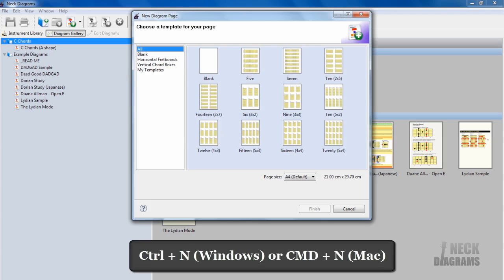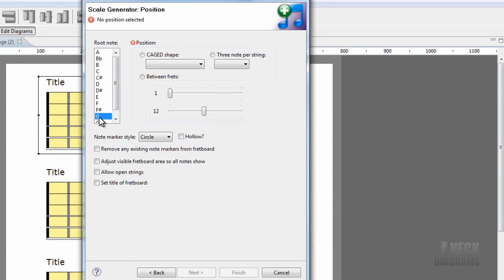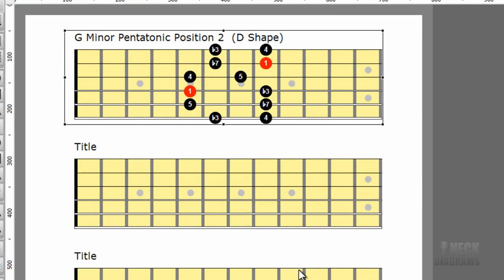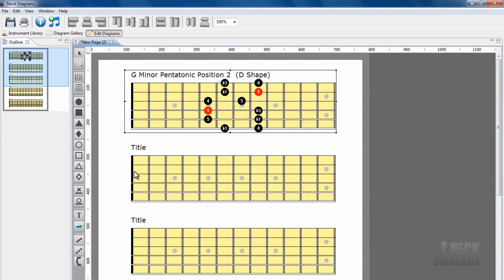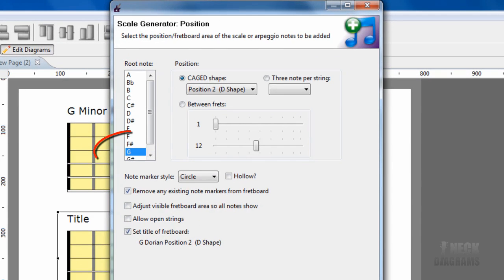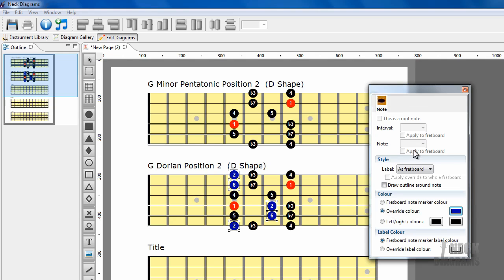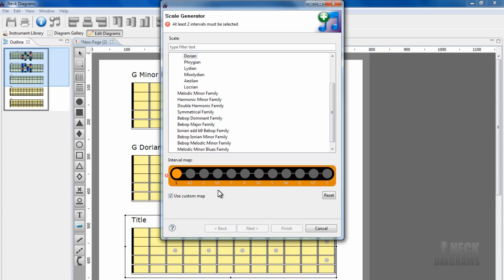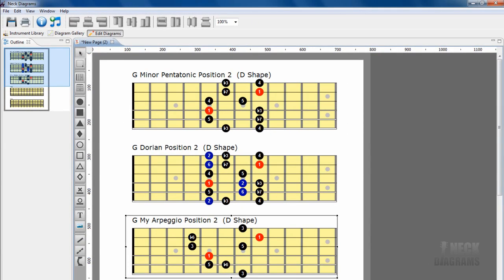Neck Diagrams Scale Generator Tutorial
Discover the power of the Scale Generator in Neck Diagrams Pro! This video will show you how to quickly create fretboards showing pentatonic shapes, Dorian shapes and how to visualize the two together.

You'll also see how to use the Scale Generator to create your own totally custom scales or arpeggios!